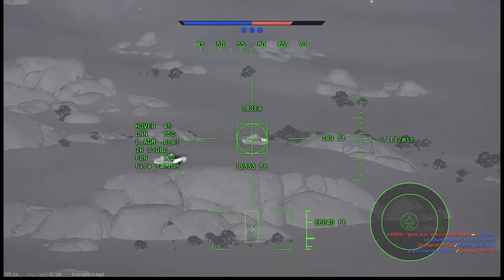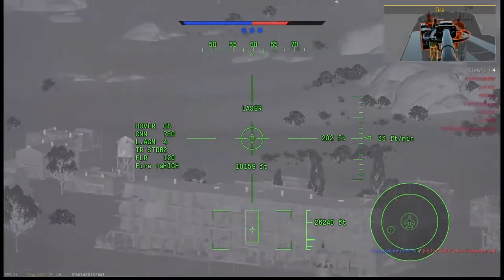Ah-1Z: Ace match